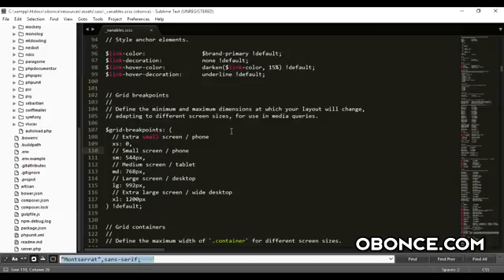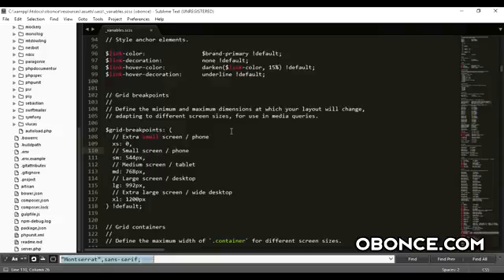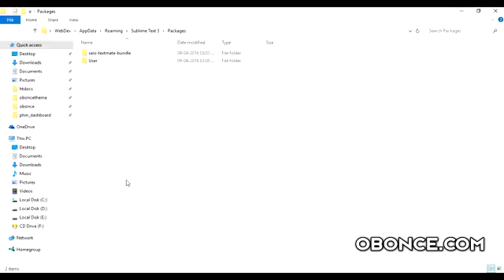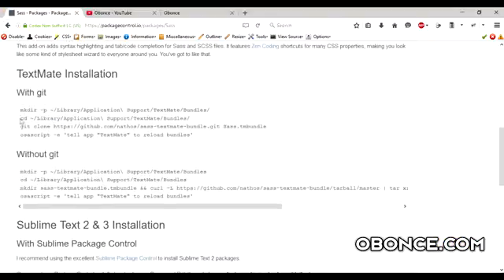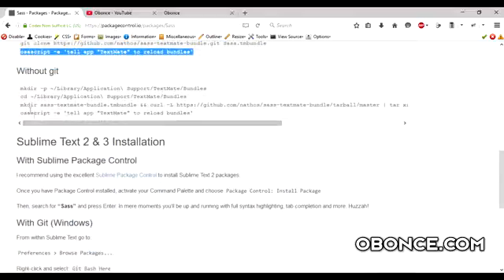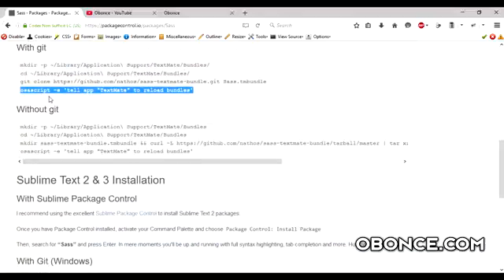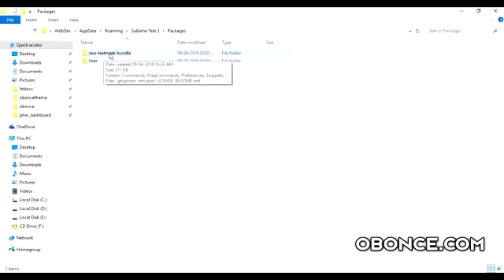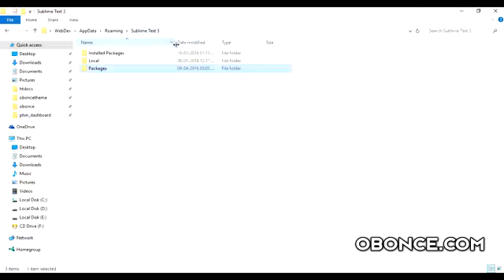Install Sass Syntax In Sublime Text Editor 2,3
How to install Sass syntax in Sublime Text Editor 2 and 3.